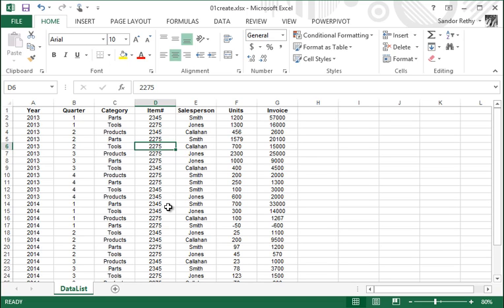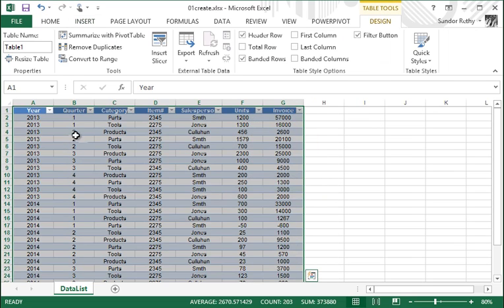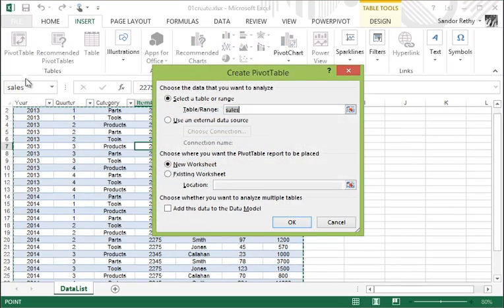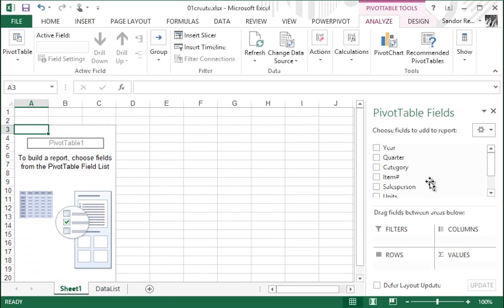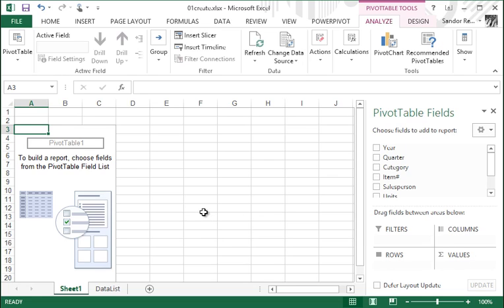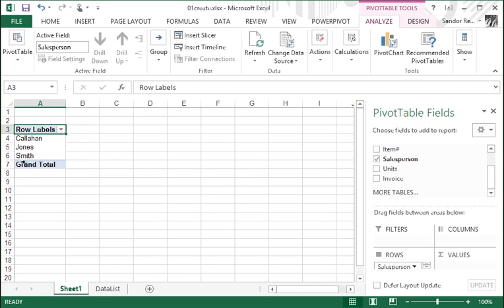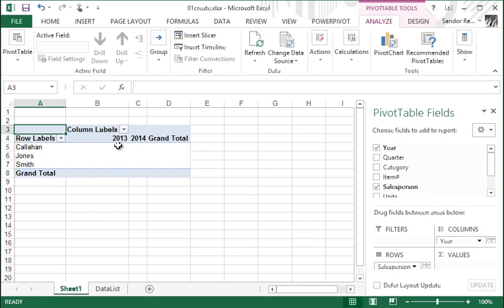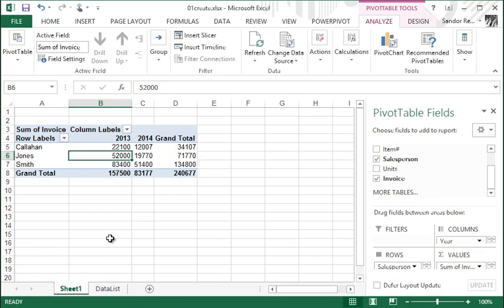Excel - Creating a Pivot Table - ontracktv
This video shows you how to create a Pivot Table.  You will learn how to create a Pivot Table using Microsoft Excel 2013.